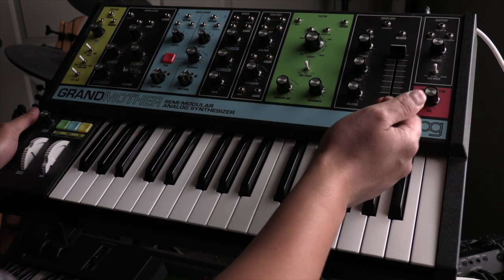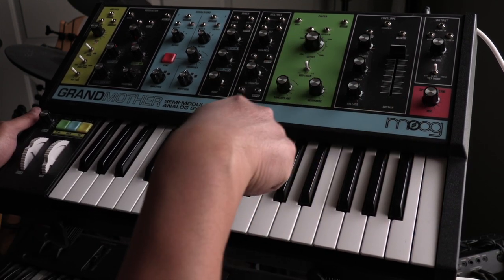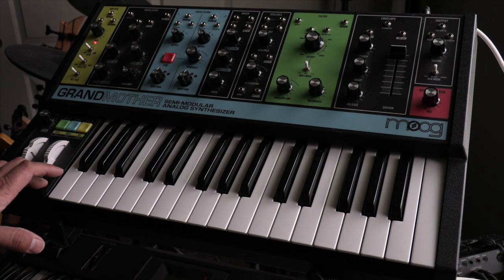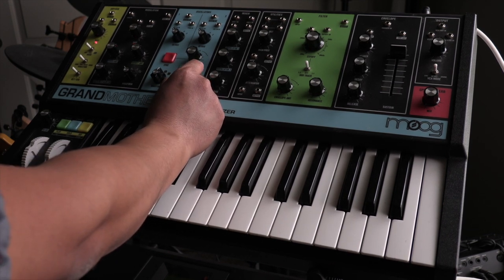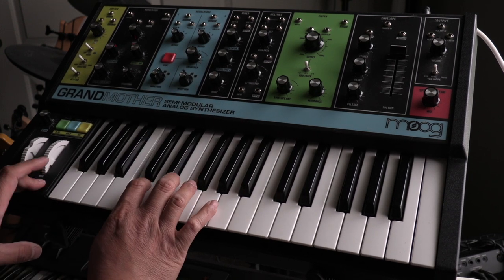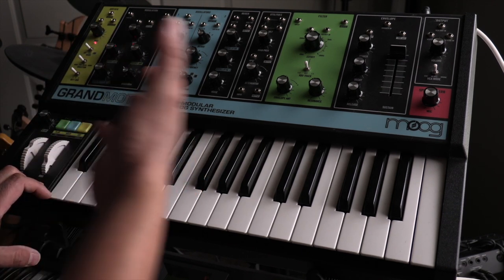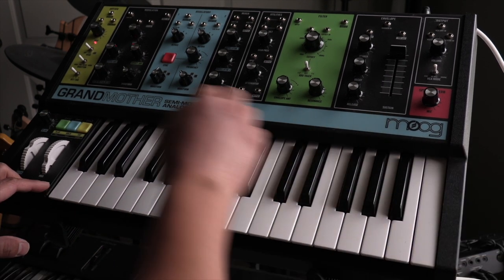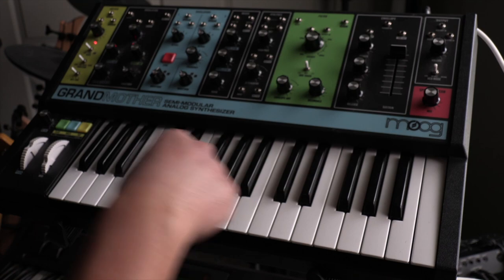How To Get Fat Bass Out Of The Moog Grandmother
This video will show you how to get fat bass out of the Moog Grandmother. I go over a couple different ways to get a fat bass sound. This is by far one of the best analog synthesizers out on the market when you consider price and sound.

NEW SINGLE '100 MILE WILDERNESS' OUT NOW!